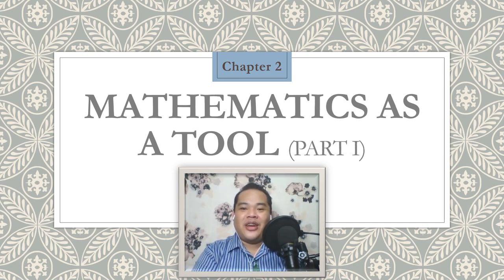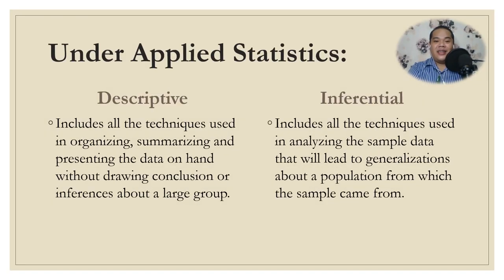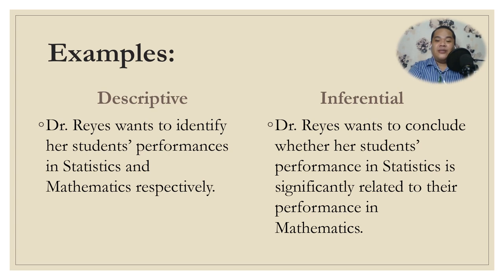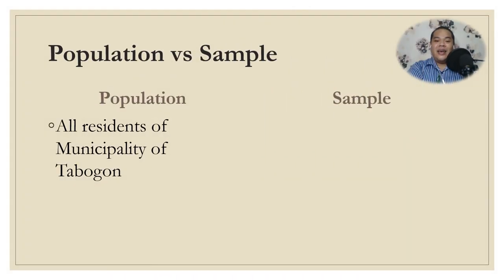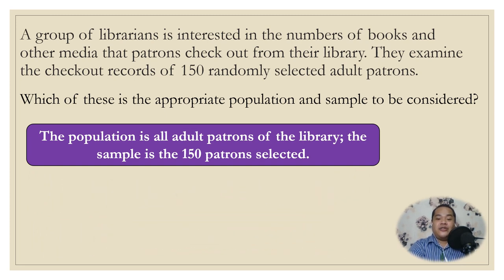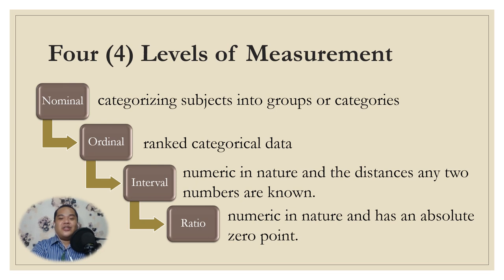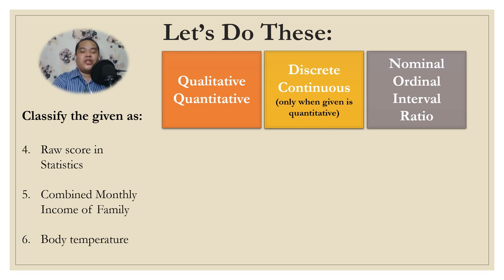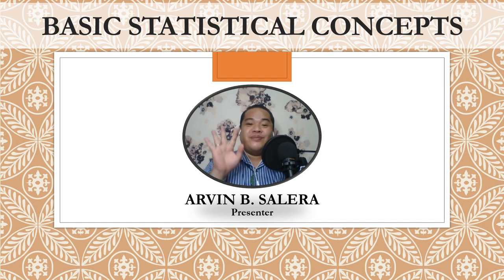Basic Statistical Concepts (1/7)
Lesson 4 - Mathematics as a Tool (Part I) - DATA MANAGEMENT

Subject: GEC MMW Mathematics in the Modern World
Recorded PowerPoint Presentation
Video Editing Software: Vegas Pro 13

Campus: Cebu Technological University - Tabogon Extension

Instructor:
ARVIN B. SALERA, LPT, M.Ed. Math